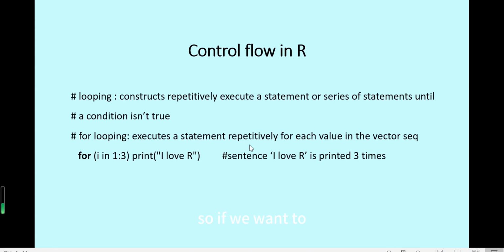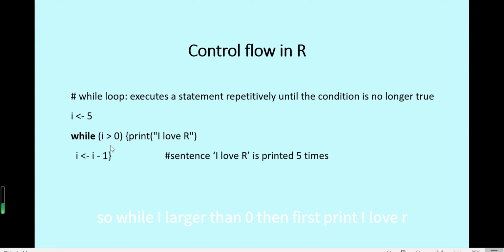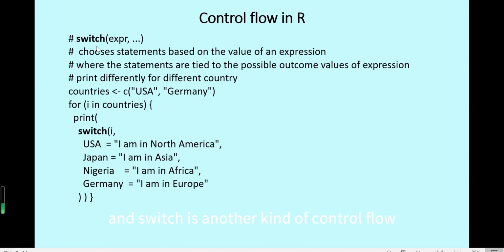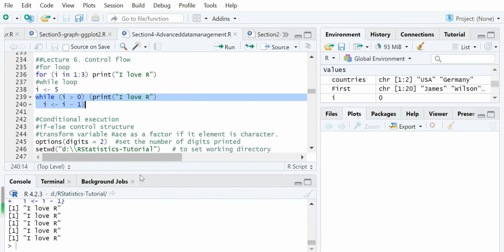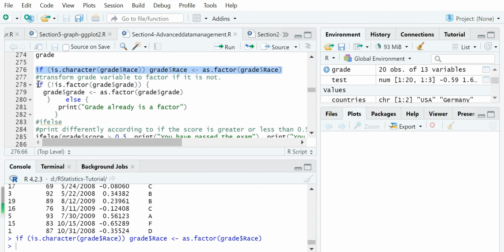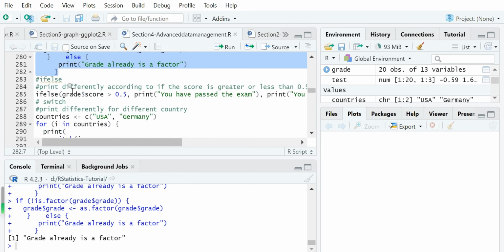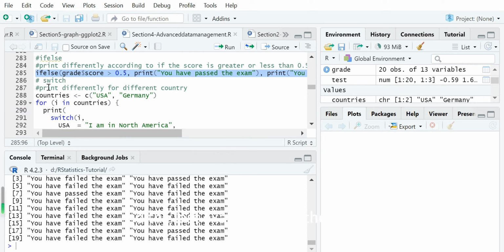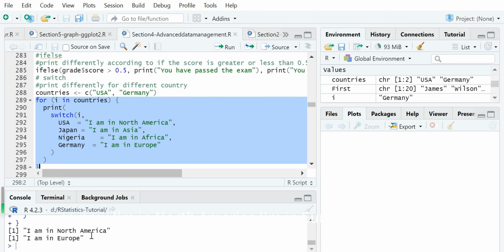R programming | Control flow in R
R programming Section 4. Advanced data management. Lecture 6. Control flow in R.

Circumstances when you can use control-flow constructs in R:
   To execute some statements repetitively    using  for-loop;
   executing other statements only if certain conditions are met using while-loop.
You can also use conditional statement if-else, or switch statement based on the value in expression.